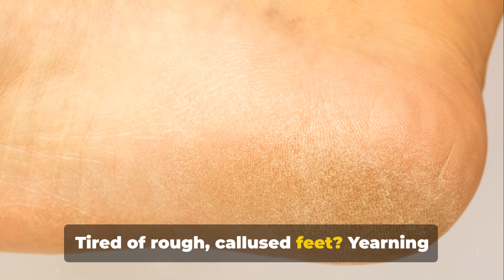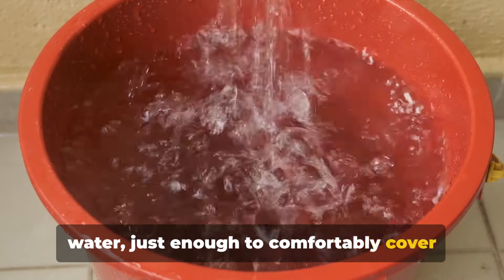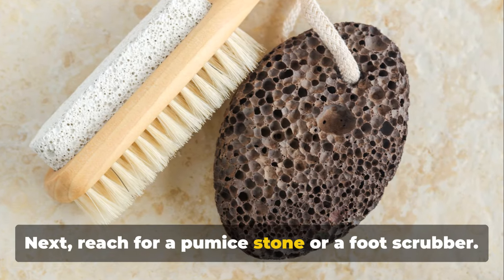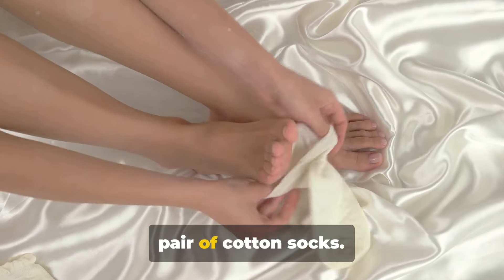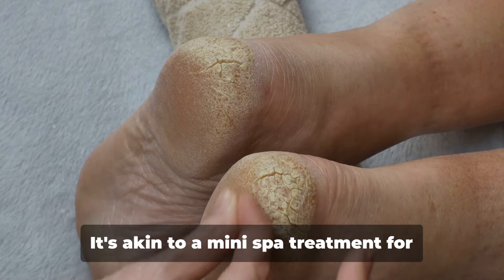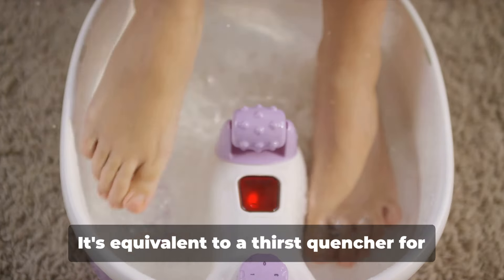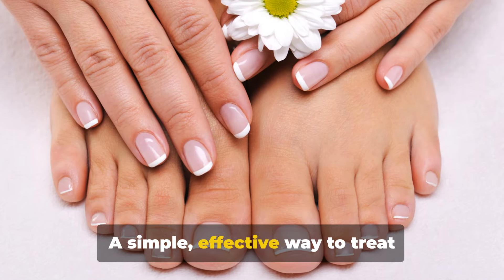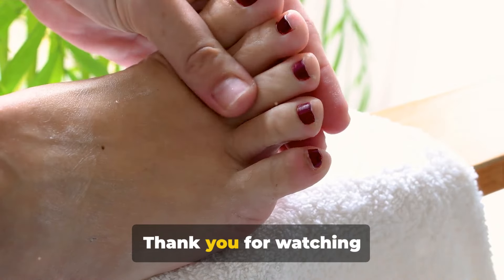Benefits of the Exfoliating Baking Soda Foot Soak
Transform Your Feet with Our Exfoliating Baking Soda Foot Soak!

Join us as we dive into the rejuvenating benefits of this simple yet effective foot treatment.

Learn how baking soda can help treat calluses, loosen dead skin, and leave your feet feeling soft and refreshed.

Follow our easy recipe and a step-by-step guide to create a relaxing foot-soak experience at home.

Say goodbye to rough, tired feet and hello to smooth, revitalized skin.

Watch our video and give your feet the pampering they deserve!

Please, if you tried it, kindly write in the comment section about your results.

Electric Foot File Callus Remover, Rechargeable Pedicure Tools Foot Care Kit, Callus Remover for Feet with 3 Roller Heads,2 Speed, Display for Remove Cracked Heels Calluses and Hard Skin

Colossal Foot rasp Foot File and Callus Remover. Best Foot Care Pedicure Metal Surface Tool to Remove Hard Skin. Can be Used on Both Wet and Dry feet, Surgical Grade Stainless Steel File

Dr Scholl's Dry, Cracked Foot Repair Ultra-Hydrating Foot Cream 3.5 oz, Lotion with 25% Urea for Dry Cracked Feet, Heals and Moisturizes for Healthy Feet

O'Keeffe's for Healthy Feet Foot Cream, Guaranteed Relief for Extremely Dry, Cracked Feet, Instantly Boosts Moisture Levels, 3.2 Ounce Jar, (Pack of 1)

For weddings, babies, birthdays, or any life event, registries and gift lists ensure the perfect gifts.

Coconut Foot Cream, 4.34 Ounces

Best Foot care pedicure metal surface tool to remove hard skin.

Hair Growth Shampoo set for Thinning Hair & Loss

Anti Aging Moisturizer for Face and Neck, Wrinkle, Retinol Complex - 1.7oz

Visibly Reduced Look of Wrinkles

Night Recovery Face Cream, Face Moisturizer Advanced Anti-Aging, Fragrance-Free, 50ml

Love to travel, Hotel, Rental Car and others
Expedia

Please understand that I am neither a financial advisor, estheticians, Cosmetologists, nor health care professional. The information I provide is based solely on my successful experiences or those of others I have encountered. Should you choose to utilize any of this information, please note that you do so at your own risk and are wholly responsible for the outcome.

It is important to recognize that any advice or guidance provided on my channel is general in nature and does not take into account individual circumstances or needs.

Before acting on any of this advice, it is recommended that you evaluate whether it is appropriate for your specific needs, financial situation, and investment objectives. If you are uncertain, it is advisable to seek the guidance of a professional.